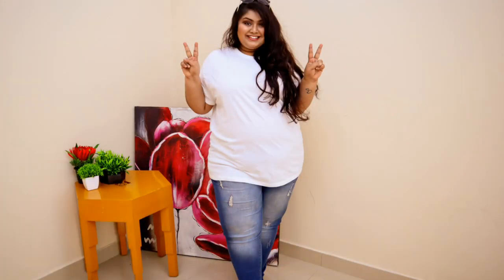Latest MYNTRA Haul| EORS SALE | Kurtis, Palazzos, Bag, Footwear | Shopping Haul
Hey guys!

Here is my and your favorite video..
Watch the entire video and enjoy. ❤

Thank you so much for the support loves. I hope it continues.

With Love ❤❤❤
Ananya Rao